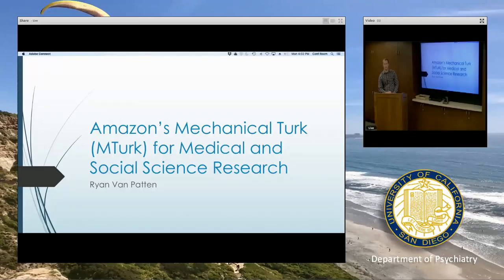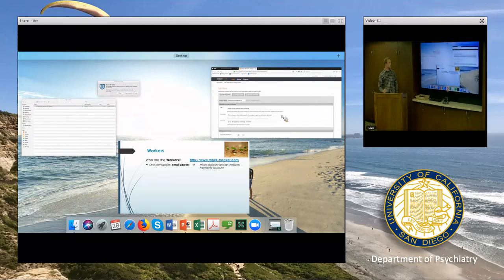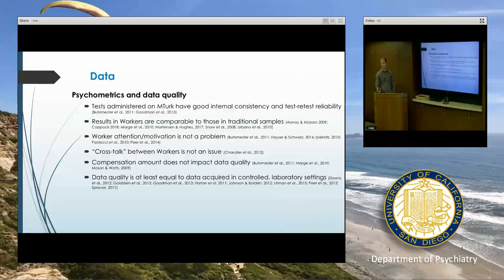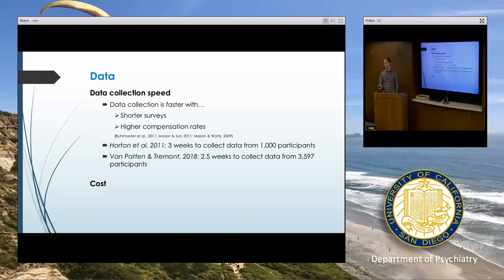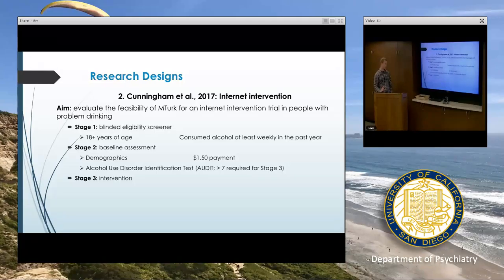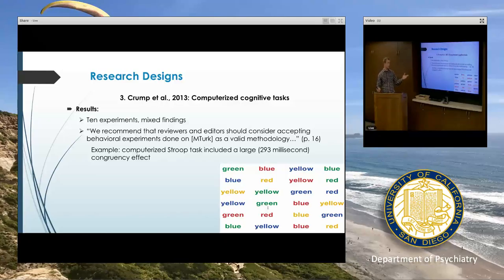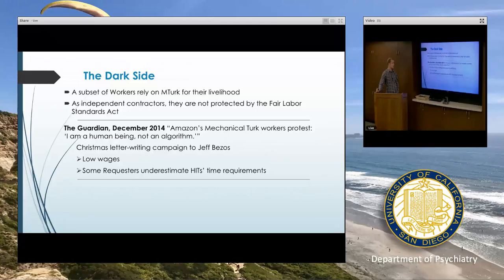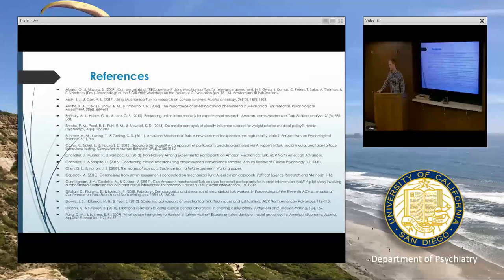Markou Research Seminar Series Ryan Van Patten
Leveraging Amazon's Mechanical Turk for rapid, efficient data collection in psychological and medical research
Postdoctoral Fellow, Geriatric Mental Health, Department of Psychiatry